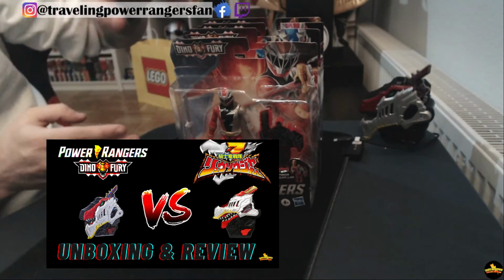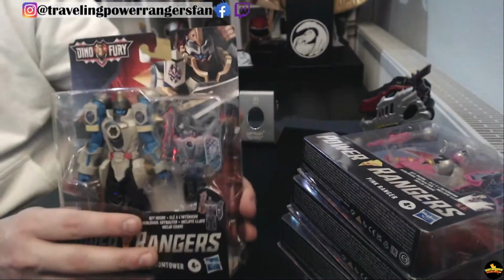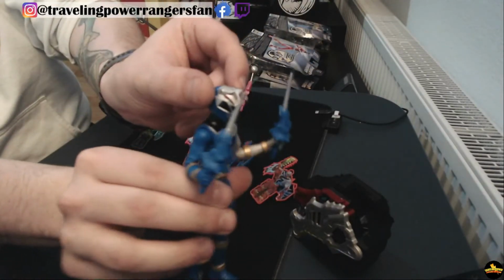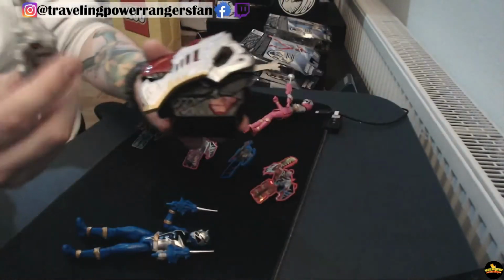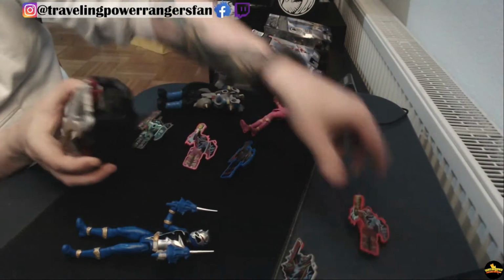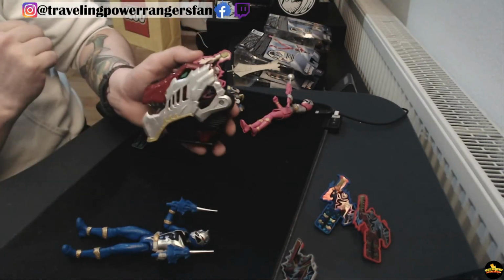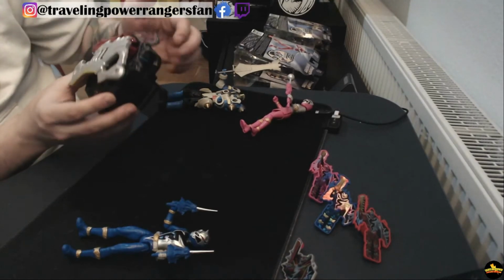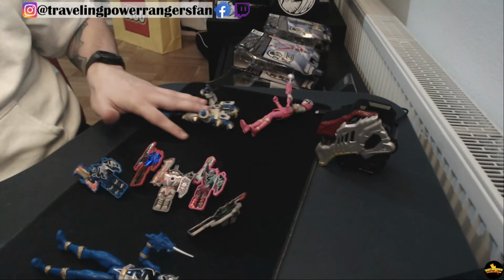Power Rangers Dino Fury Wave 1 Figure Review & Sound Test | Mail call!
Today I am unboxing and reviewing Wave 1 of the Power Rangers Dino Figures!  I will also show off their key sounds!